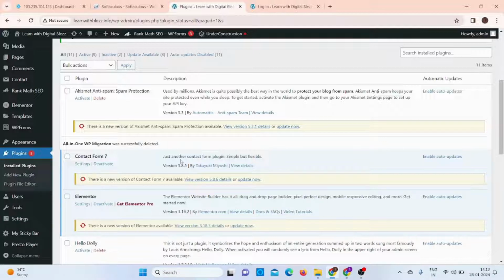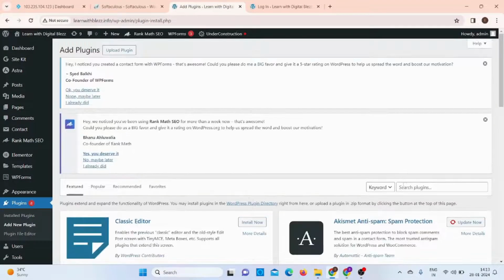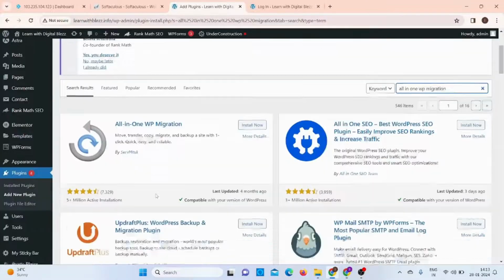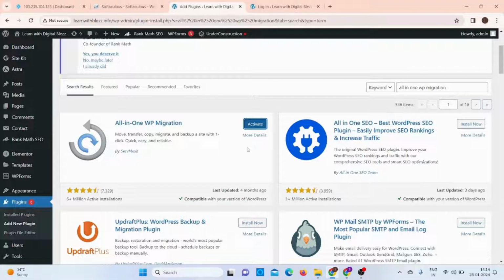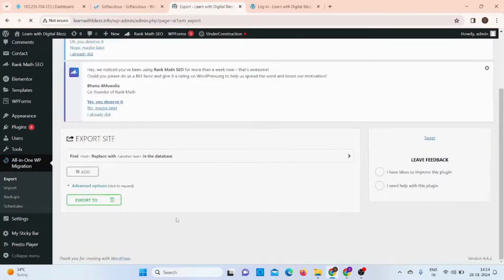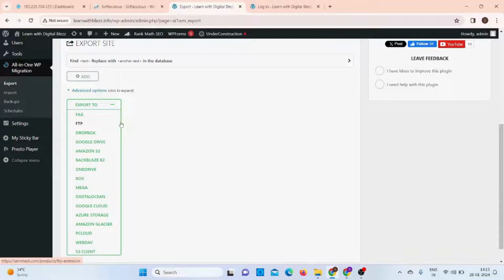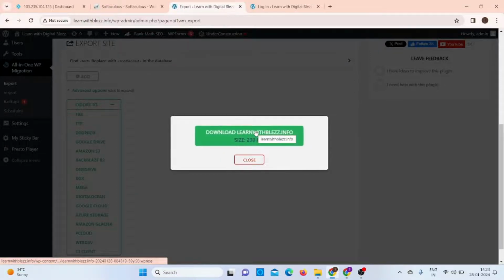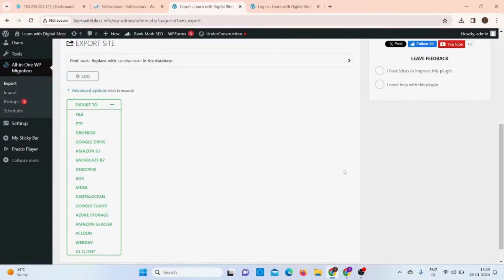Ensuring Your WordPress Site's Safety Through Backup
In this comprehensive tutorial, we guide you through the essential steps to properly backup your WordPress website. Learn the ins and outs of safeguarding your digital presence, ensuring peace of mind in case the unexpected happens. From beginners to experienced users, this guide is your key to website guardianship.